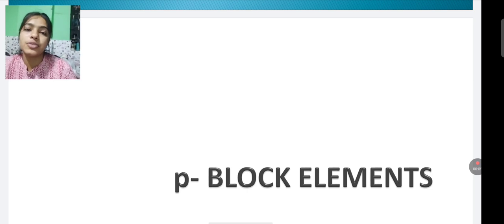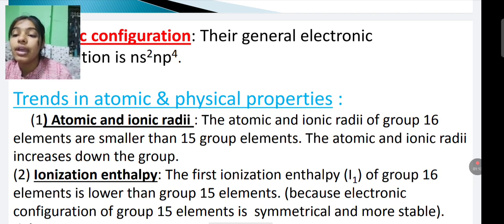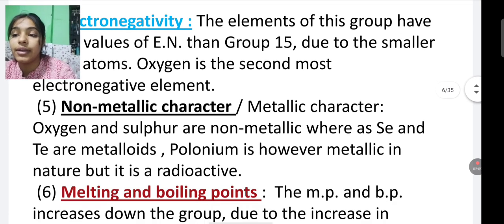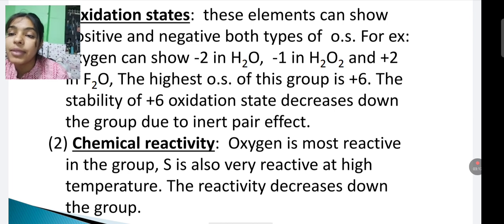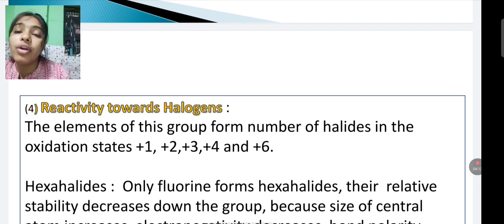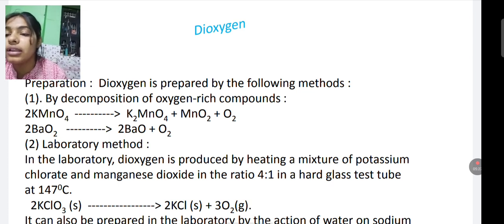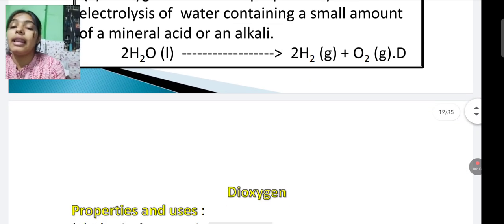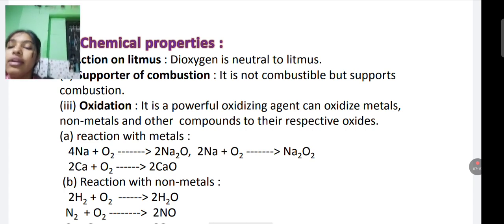p block elements part 1